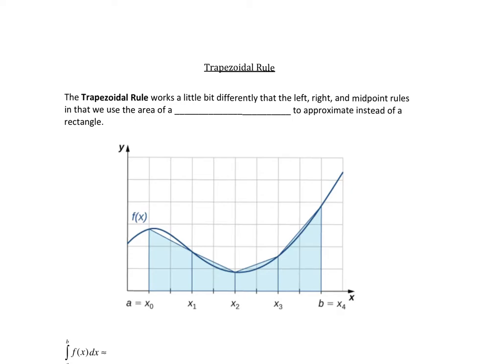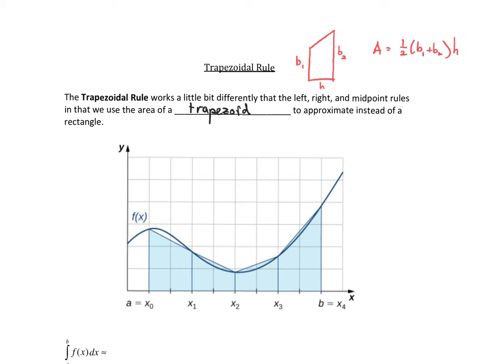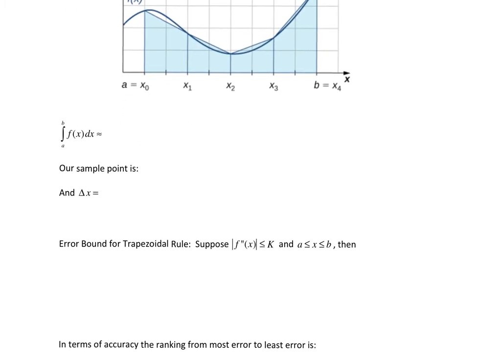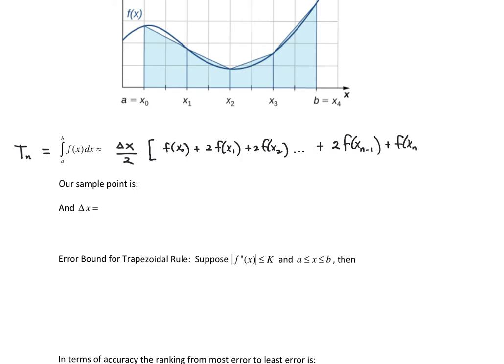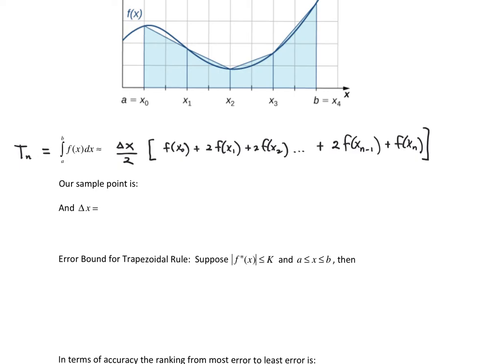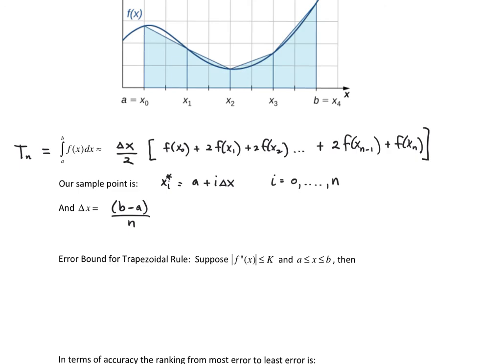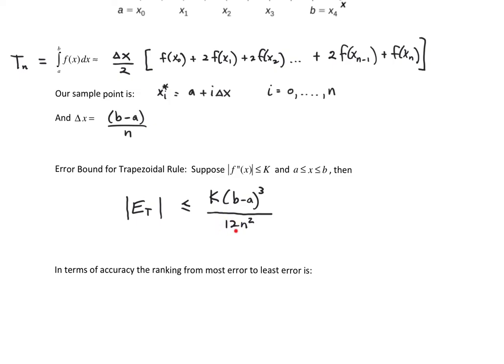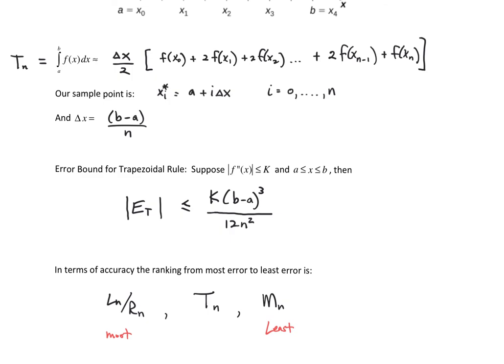3.6.3 Trapezoidal Rule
This discusses the Trapezoidal Rule for approximating definite integrals.